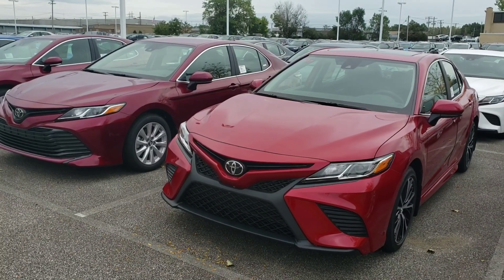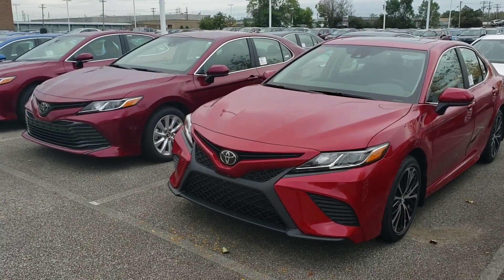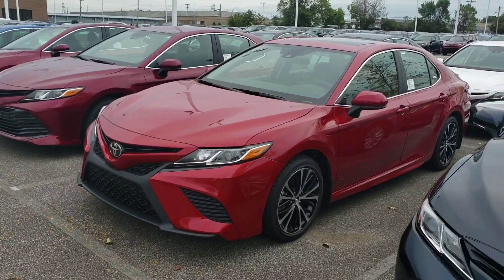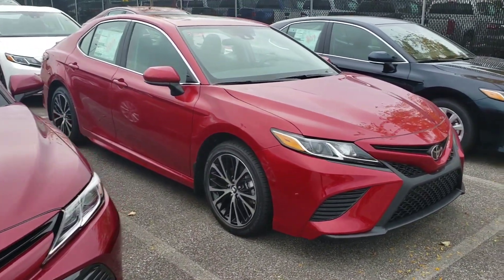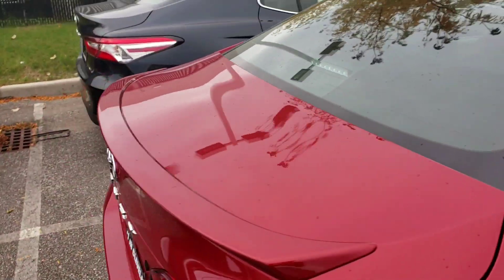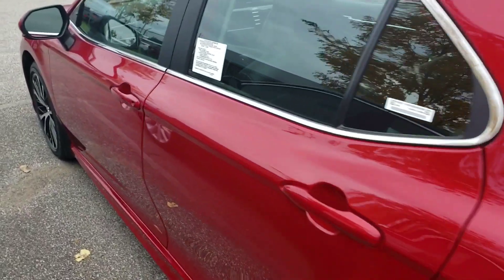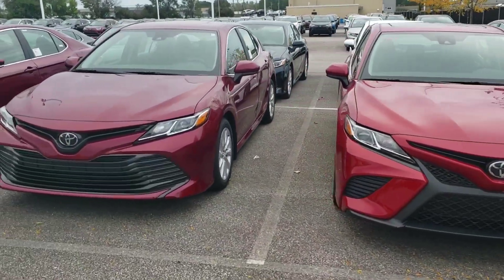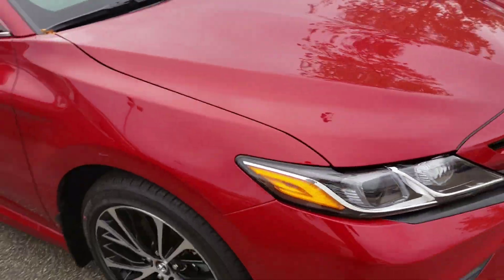2019 Toyota Camry SE NEW Color "Emotional Red" (Bilingual)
Here is a comparision between Camry LE 2019 ruby flare pearl and the NEW emotional red exterior (Supersonic Red)!!
Aqui la comparasion entre el ruby y nuevo color rojo para el toyota Camry 2019!!!

Is the color more expensive than others? yes see the video for more details